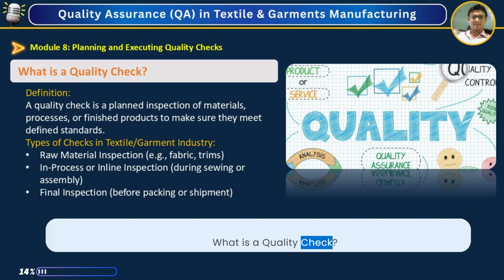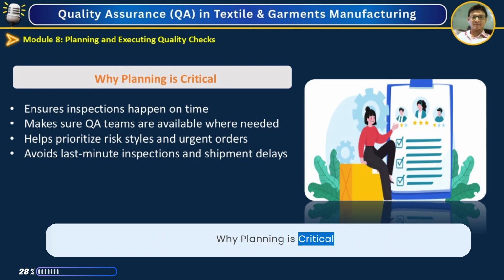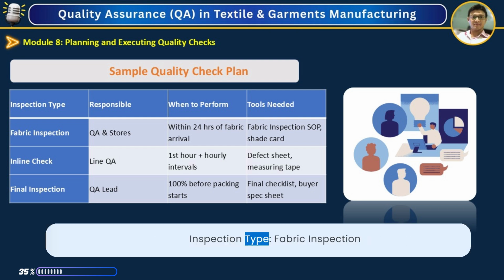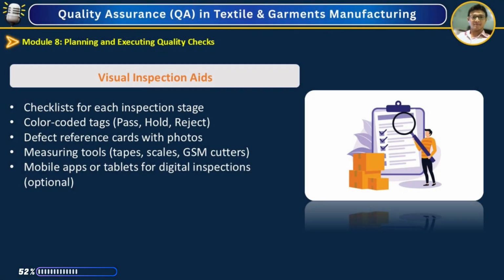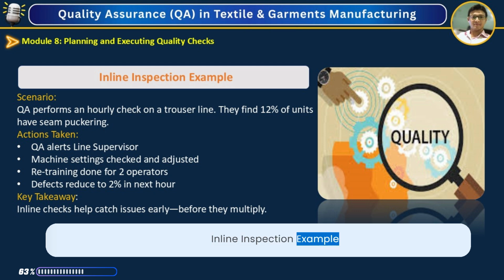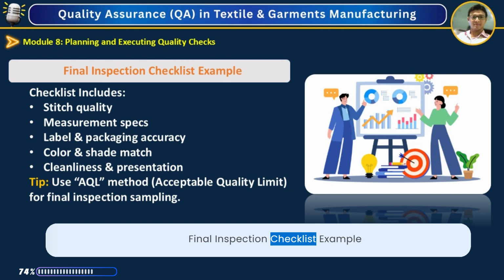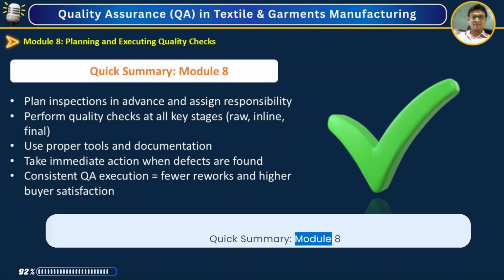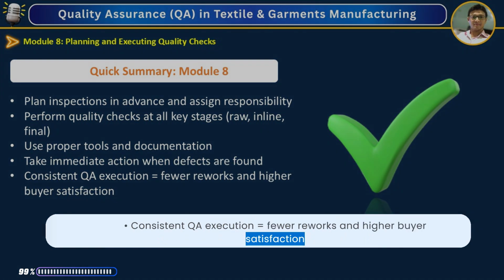Module 8 | Planning and Executing Quality Checks | Quality Assurance (QA)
Hello, welcome to another Training Course on # Quality Assurance QA in Textile & Garments Manufacturing. In today’s video, we will talk about Module 8 | Planning and Executing Quality Checks | Quality Assurance (QA). Watch the video till the end, hope you will benefit.